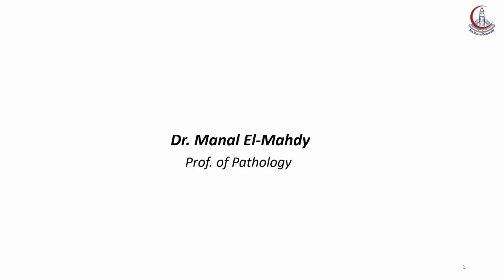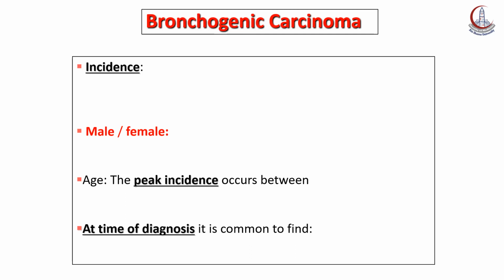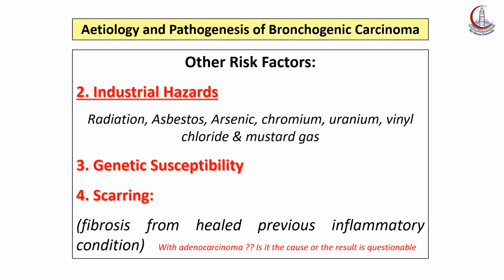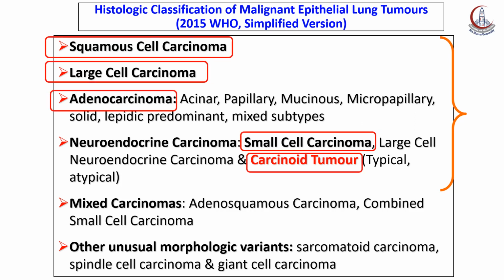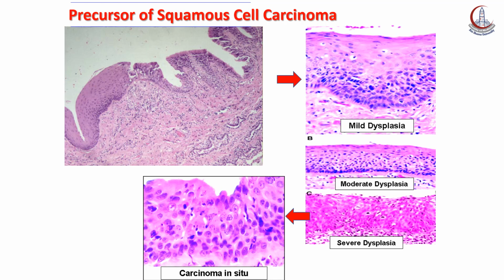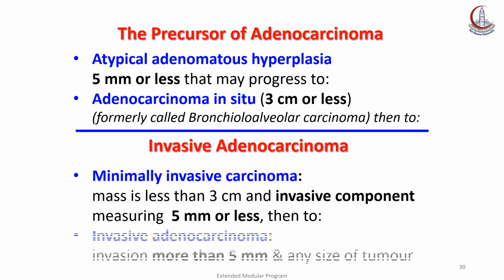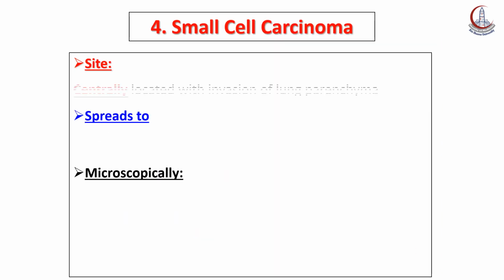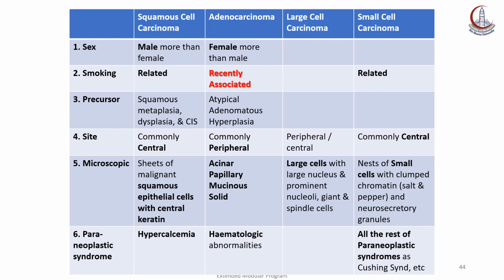Pathology, Lung Tumours